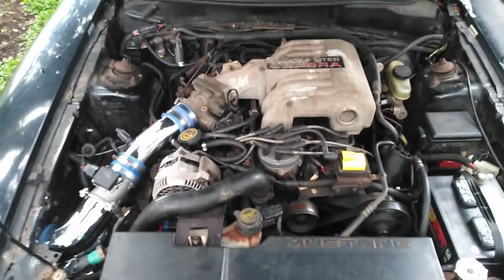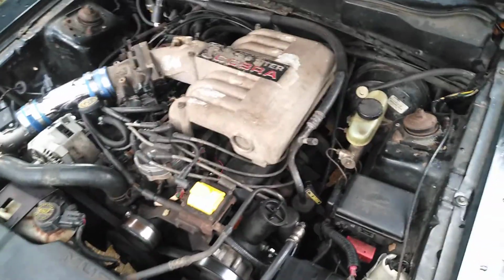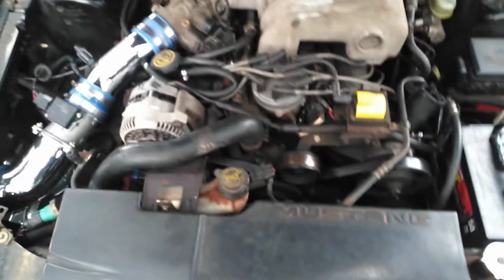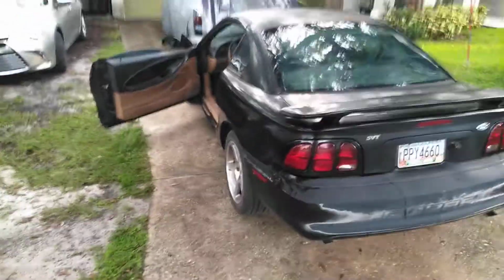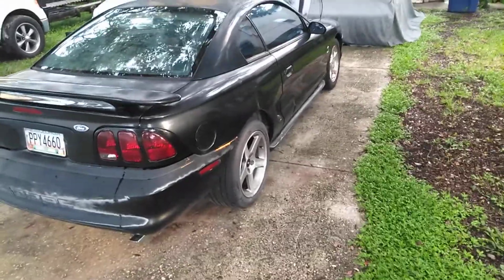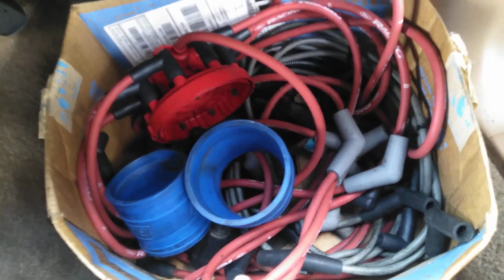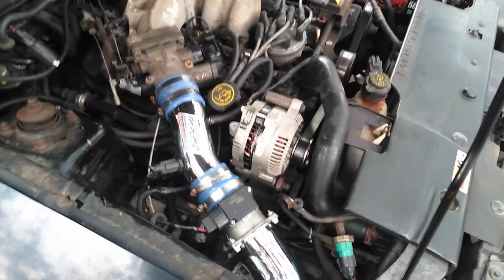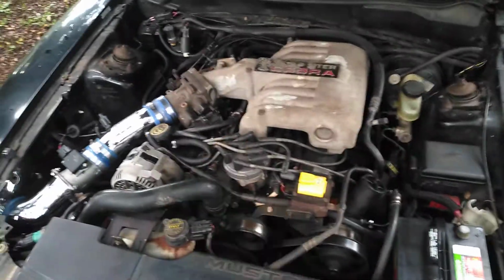GTS 🐎 Revival Update and Walk Around